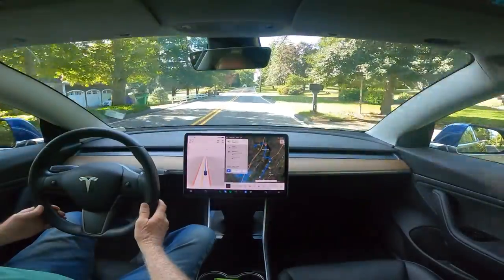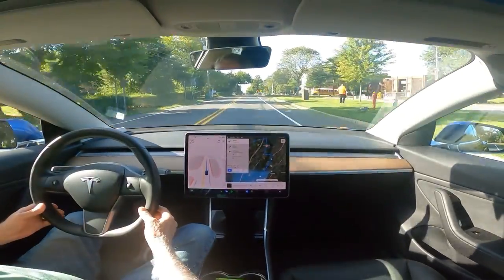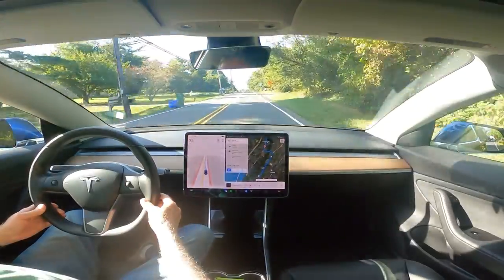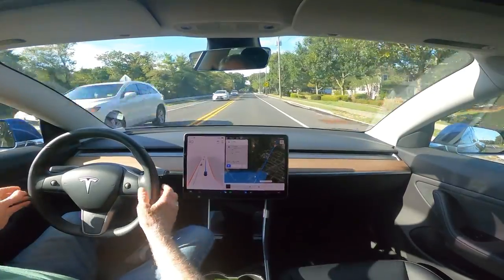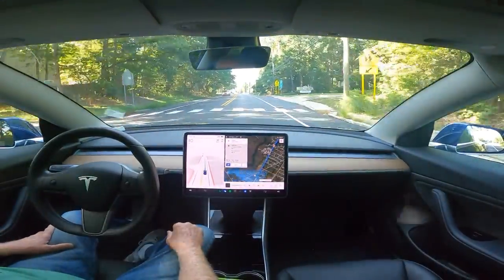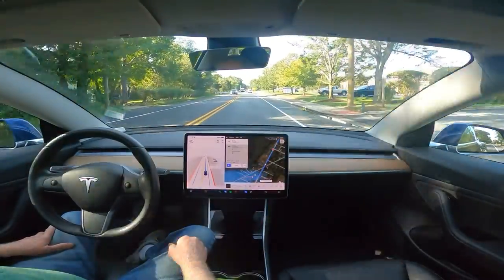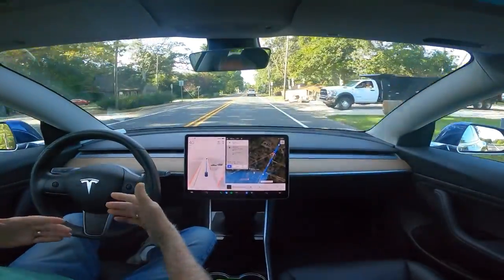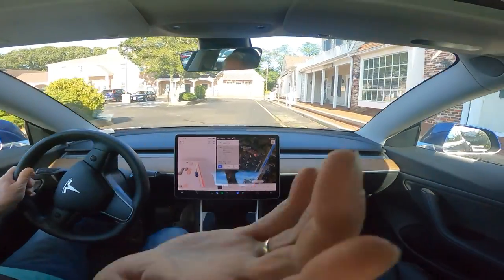A typical trip...Going to get a Haircut. 2022.20.15 (10.69.2 Beta)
Version 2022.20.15 Beta Version (10.69.2) Does a great job going around a cyclist, navigating standard construction areas, turning right on right. Much more human-like.  Impressed so far.